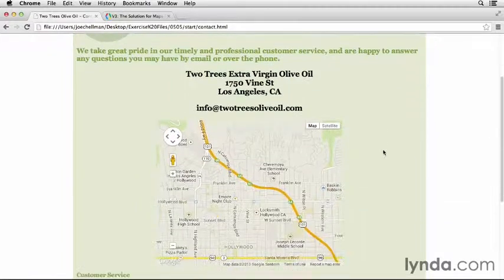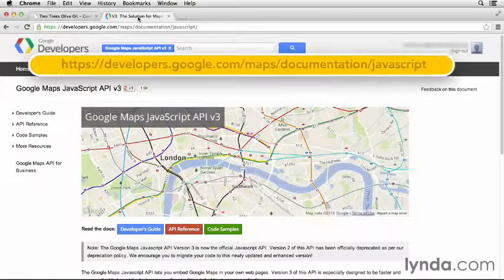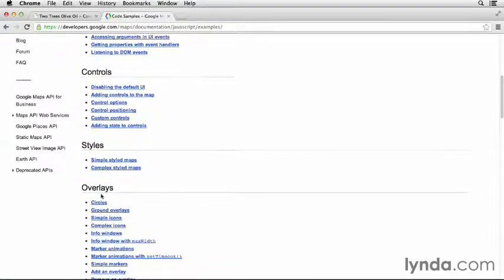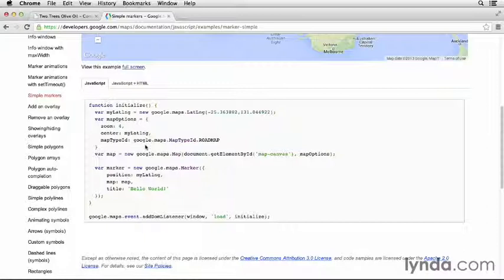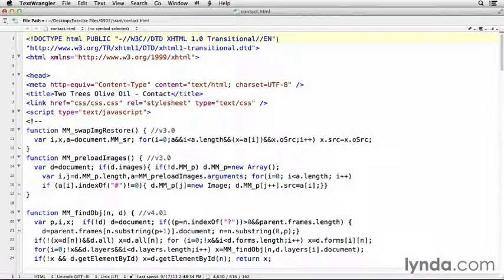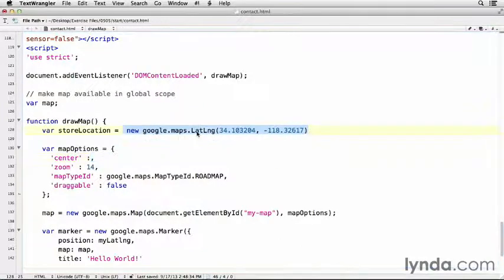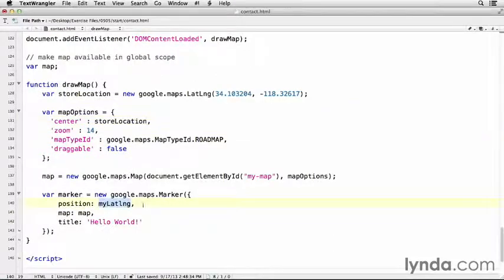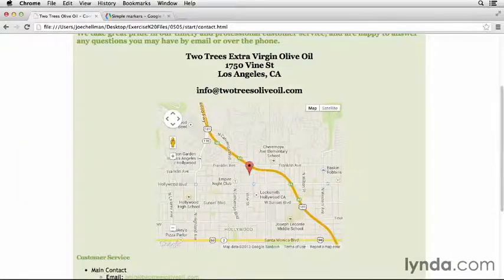144203 05 05 XR15 marker